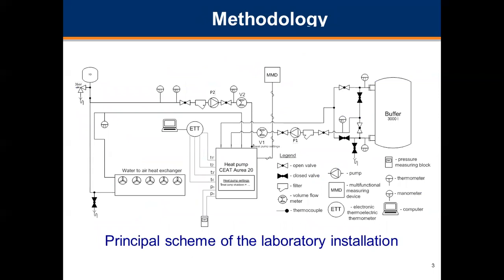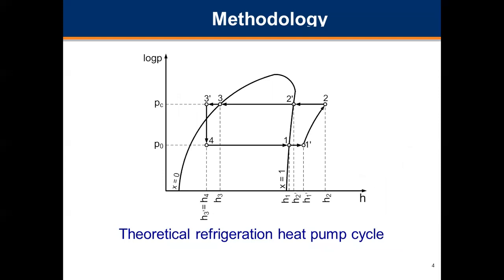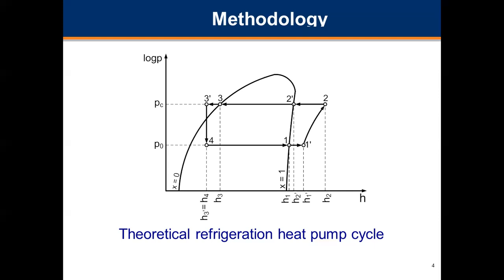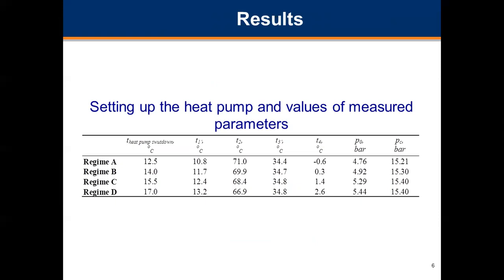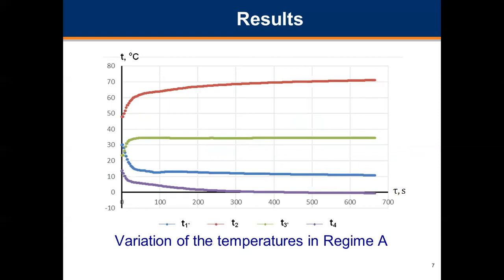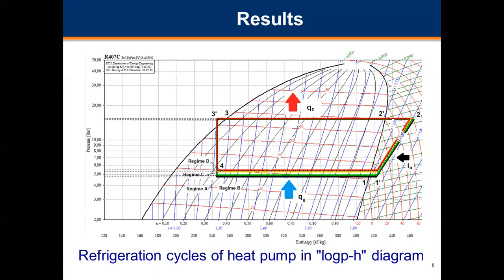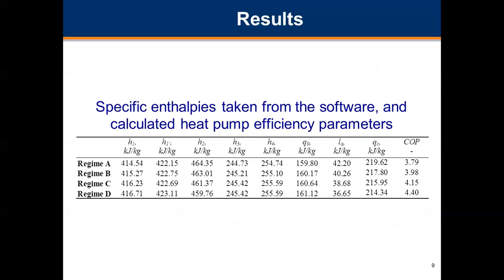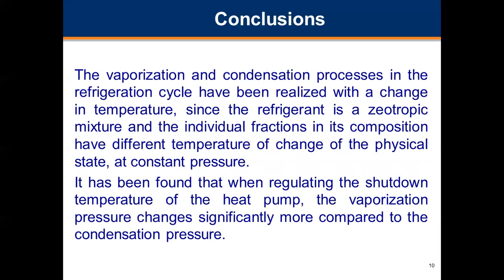ERS2 3 CIEES2020